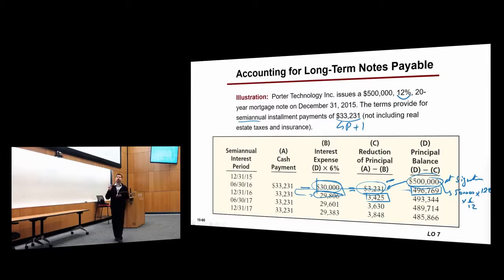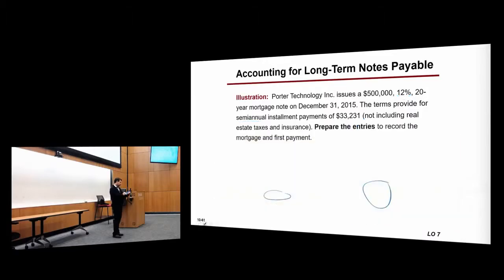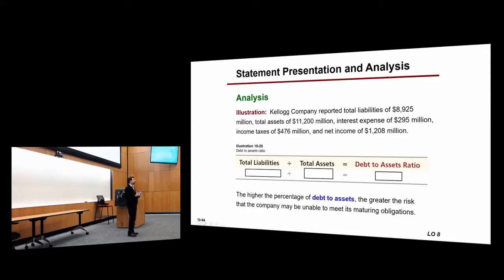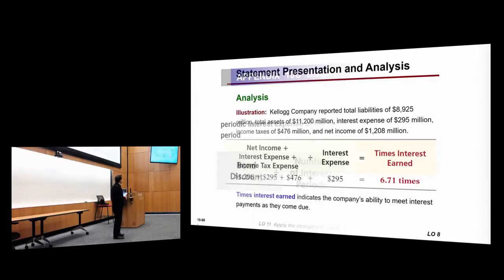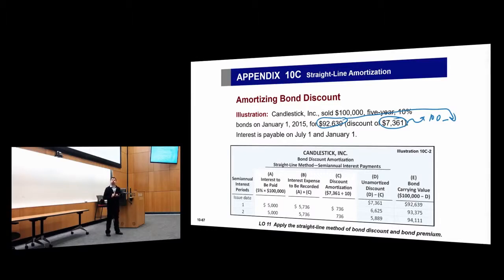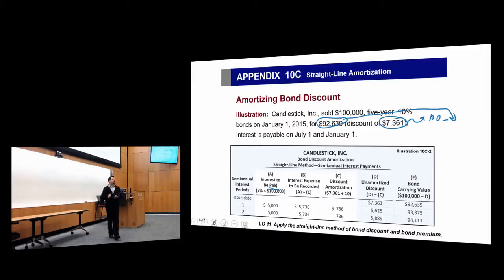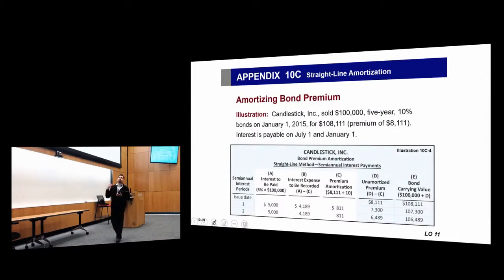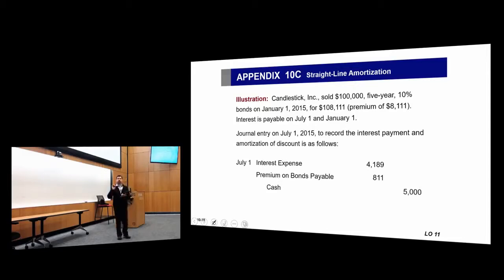Introduction to Financial Accounting: Chapter 10, Part 3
Introduction to Financial Accounting: Professor Issa

Time Stamps:

0:00 Statement Presentation and Analysis

0:31 Accounting For Long-Term Notes Payable

3:53 Statement Presentation and Analysis

7:45  Amortizing Bond Discounts

14:32  Amortizing Bond Premium

Summary of Lecture:

In this lecture, Professor Issa discusses accounting for long term notes payable, amortizing bond discount and straight-line amortization.